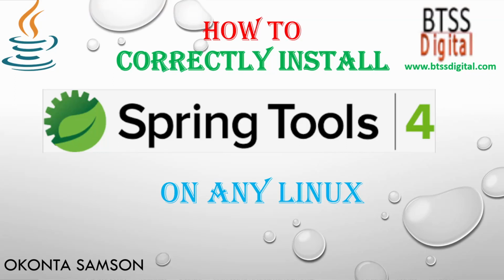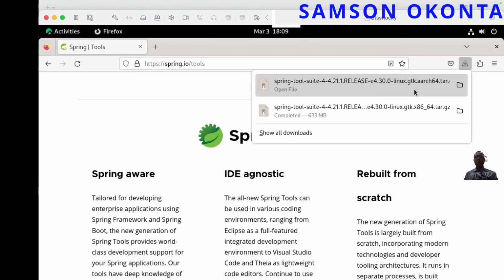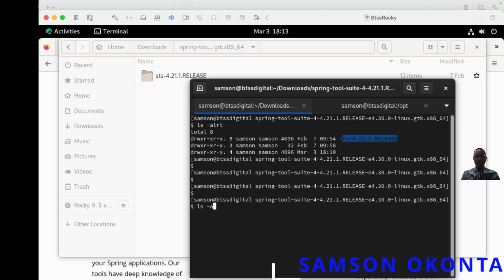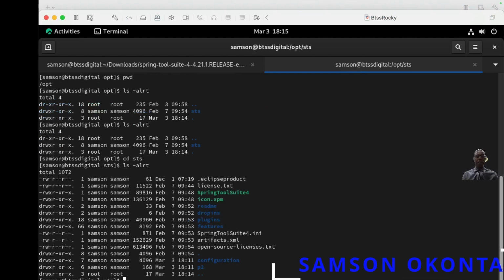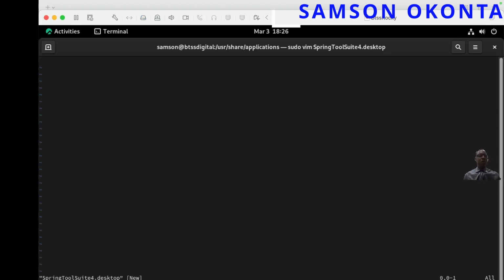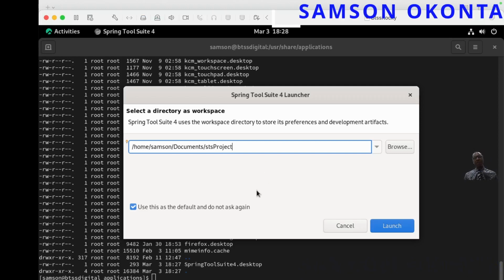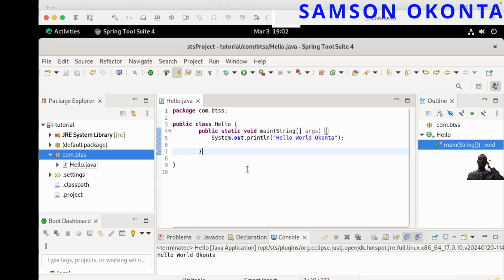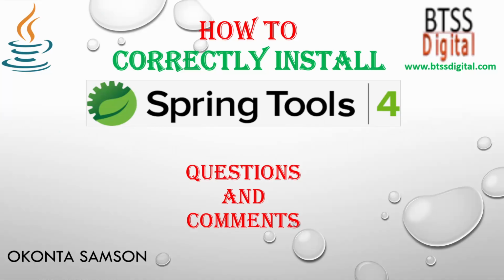How to correctly install SpringToolSuite4 java IDE on Linux (Redhat, CentOS, Rocky, Ubuntu etc).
This is a quick, short, easy and correct way to install SpringToolSuite4 java IDE on Linux (Redhat, CentOS, Rocky, Ubuntu etc).